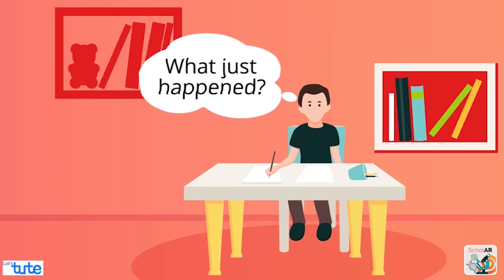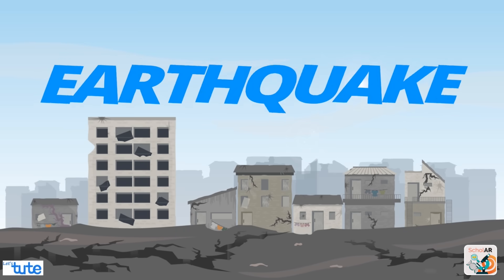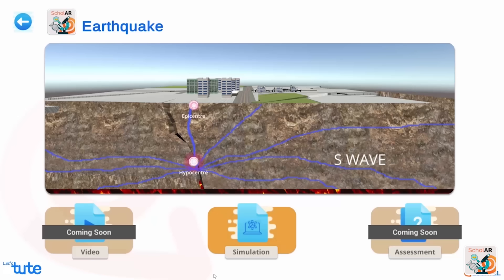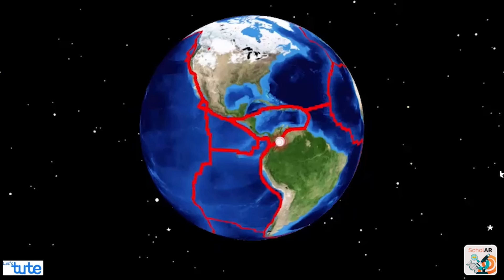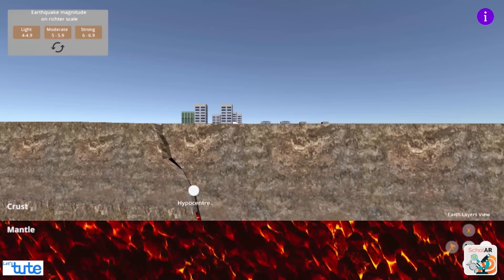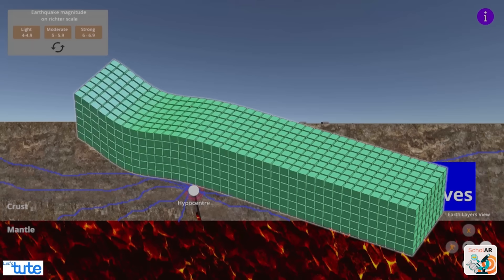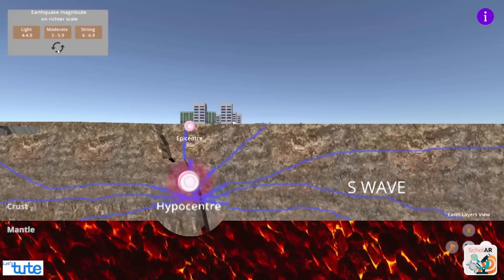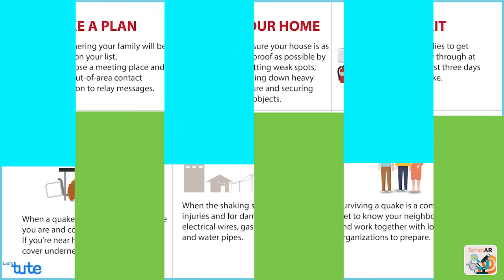How does Earthquake happen? | Earthquake explained using 3D Simulator | Physics Simulator -Letstute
Hello Friends,
| What causes an Earthquake?" explained with the help of interactive 3d physics simulators by Letstute.

How does Earthquake happen?
Earthquake explained using
3D Simulator

0:00 Introduction
0:15 How are earthquakes formed
1:37 How does an earthquake form
2:30 Devise used to measure Earthquake
3:00 Magnitude
3:16 Simulation of an Earthquake
6:30 Two types of waves

What is an earthquake? Earthquakes are caused by the release of energy that generates waves which travel in all directions causing the shaking of the earth’s surface. Earth is not just one piece. It is made up of a jigsaw puzzle of around 19 – 20 pieces which are called tectonic plates. These plates are placed on a hot, partially molten layer of earth’s mantle. This is the reason why these pieces are continuously moving.

An earthquake generates under the earth and this releases the energy across. The point at which the earthquake occurs under the earth is called hypocentre and the exact place above it at the surface of the earth is called epicentre. Earthquakes are of 3 types,Convergent boundary, divergent boundary and Transform fault. The most horrifying earthquake recorded till date was of a magnitude of 9.5 out of 10, this happened in Valdivia in Southern Chile in 1960.

Another one that happened in Japan in Tohuku region was of a magnitude of 9.0 which happened on March 11th, 2011. This earthquake caused massive and enormous damage and destruction and took away nearly 16000 people’s life with­­­ him.
Geologists use a device that can sense the waves created by the movement of the tectonic plates. These waves are known as seismic waves and the device is called a seismograph. This records the waves ranging from 0 – 10 where 0 is lowest, where people feel nothing and 10 being the highest that destroy continents. These are measured on the Richter scales.

This session is based on an interactive 3D simulation called ScholAR, developed by Escavel.
to request a download of the software application of scholar app to try this out for yourselves.

Equipment:

1: Green Backdrop Background YouTube Video Shooting
2: DIGITEK® (DTR 550LW) (170 CM) Tripod For DSLR, Camera
3: Godox SB-UBW Series Octa (SB-UBW120 47'') lights
4: Cellphones TriPod t Adapter For Mobile Phone
5: Aerial Acoustic Foam
6: Travel Adapter
7: AmazonBasics Camera Lens Protective Pouches - Water Resistant
8: AmazonBasics Backpack for Cameras and Accessories

Accessories:

1: SanDisk 128GB SD Card - SDSDXXY-128G-GN4IN
2: SanDisk 128GB Extreme Pro SDXC UHS-I Card - C10, U3, V30, 4K
3: Canon EF-S 24mm f/2.8 STM Lens
4: Spe Tulip 58Mm Flower Lens Hood (Black) For Canon Eos
5: Graphic Tablet
6: Microphone with 20ft Audio Cable
7: Headphones for Home & Recording studio
8: Studio Condenser Microphone

Software:

1: Effects and Cinema 4D Lite: 3D Motion Graphics Using CINEWARE
2: Adobe Photoshop CC for Photographers 2018 Paperback